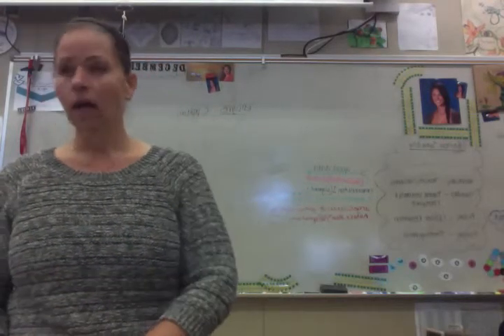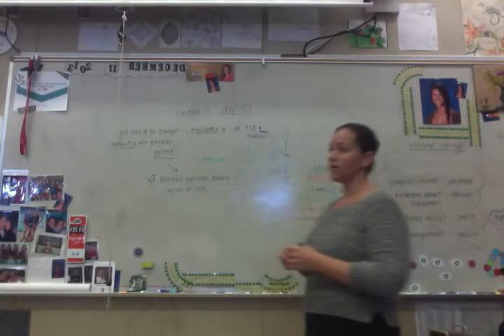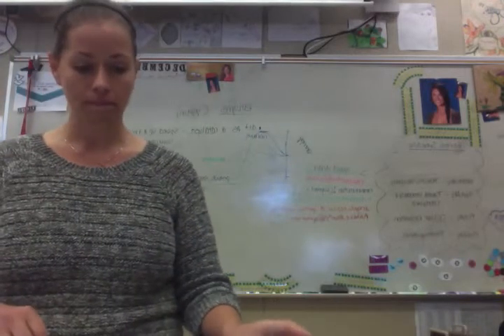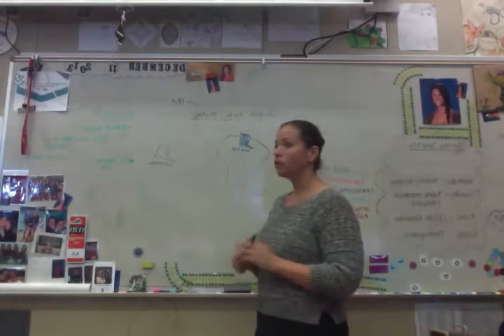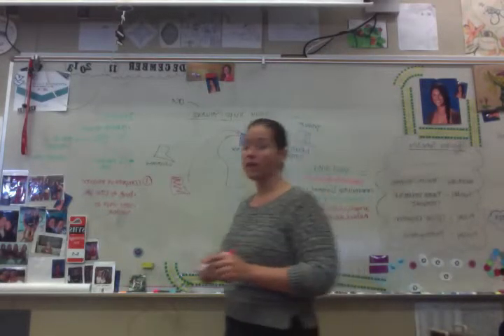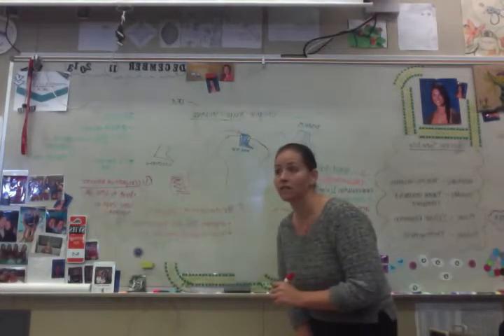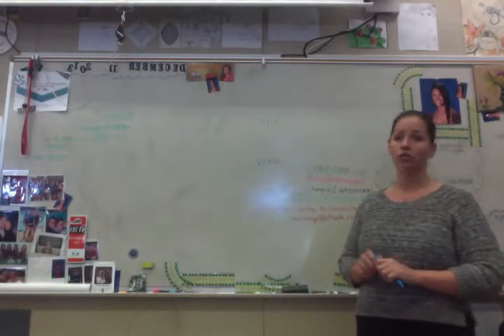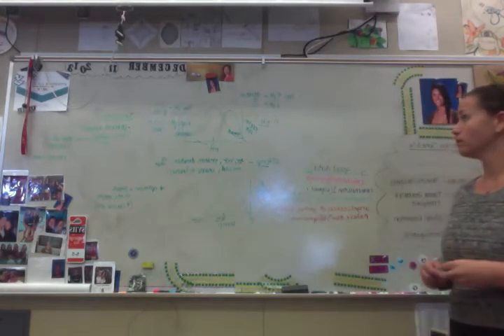Enzymes/Proteins - Honors Biology/AP Biology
sorry you can't see its more for you to hear